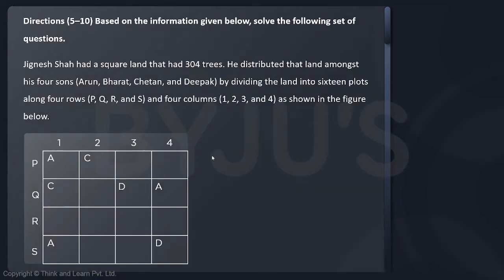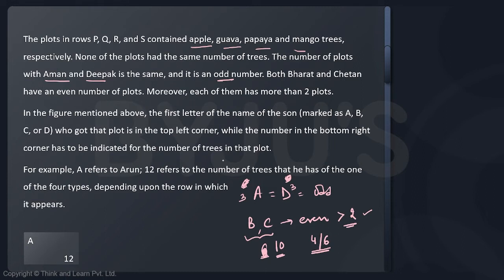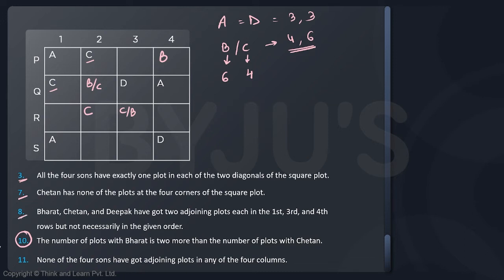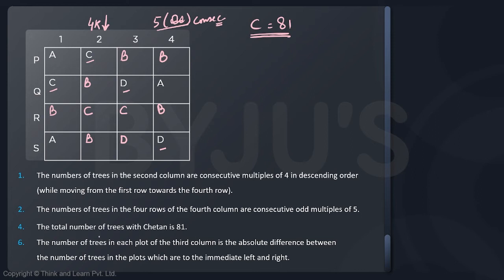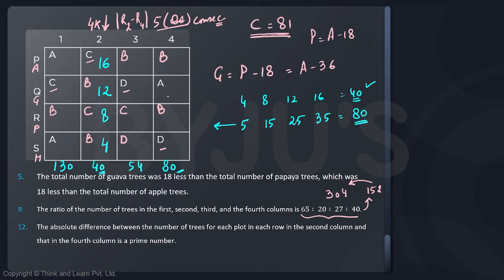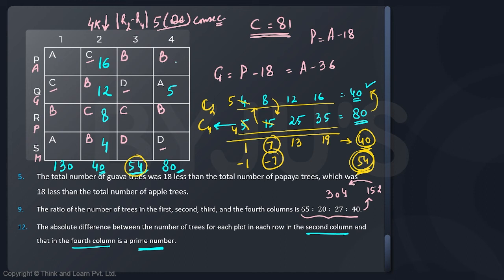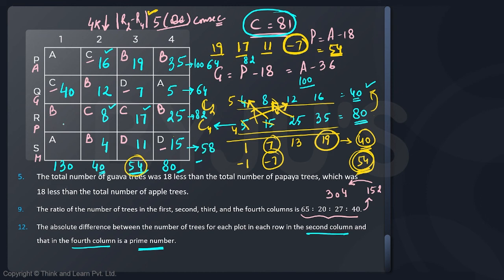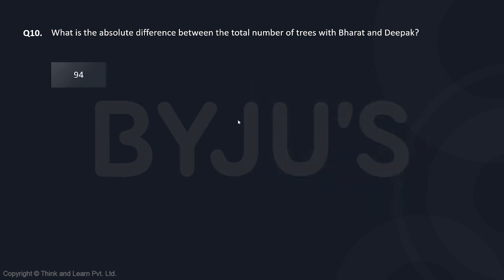CAT GNSSTHV564 CAT mock 14 DILR Set2 Q5 10